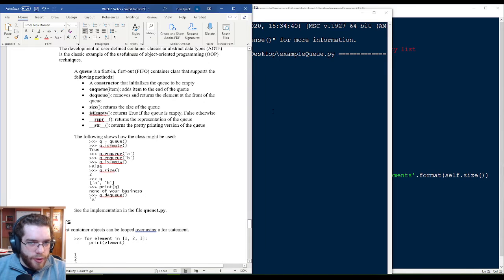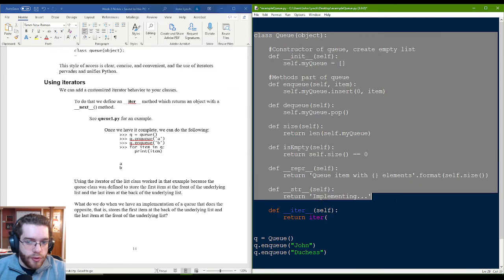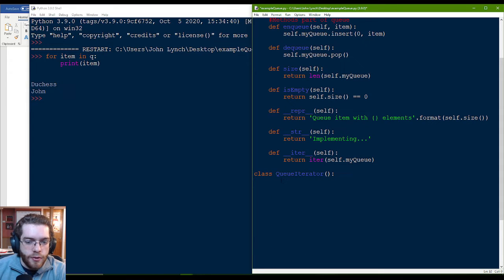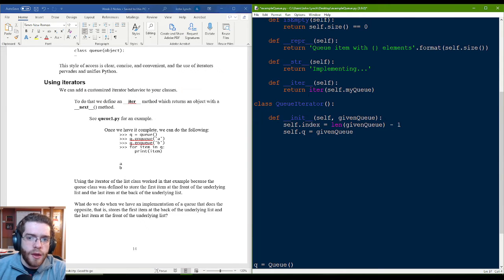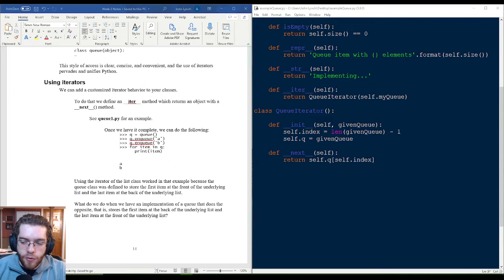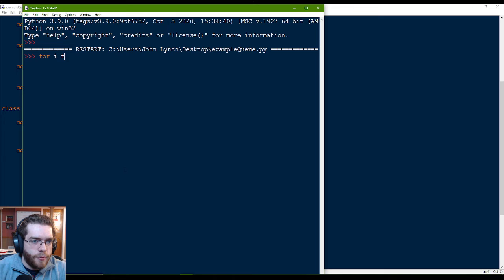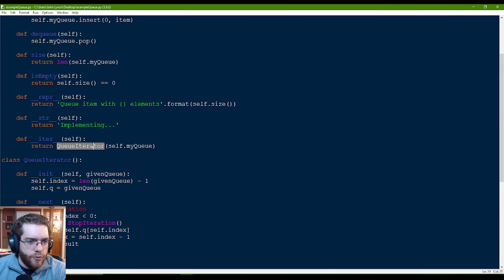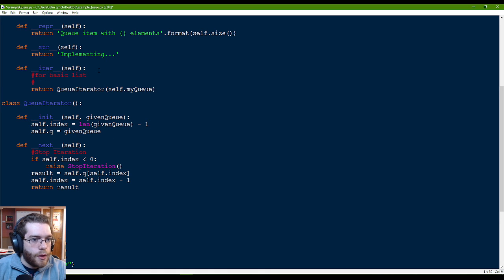CSC242 : Lecture 2.6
Creating a custom __iter__ and __next__ for iterating over custom OOP abstract data types